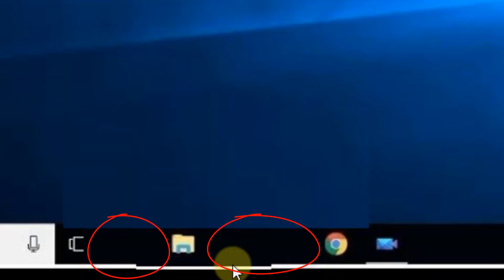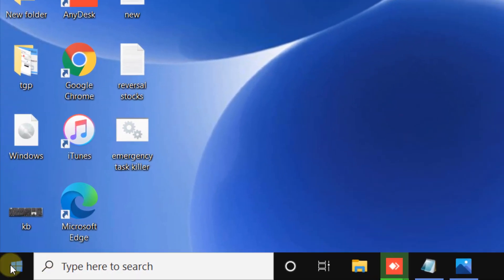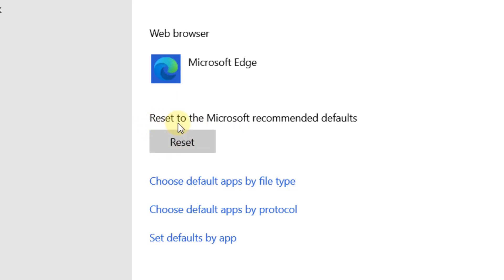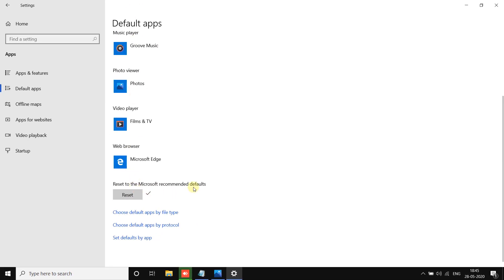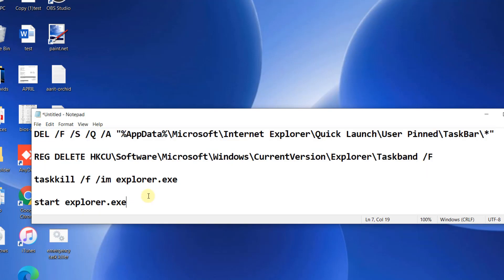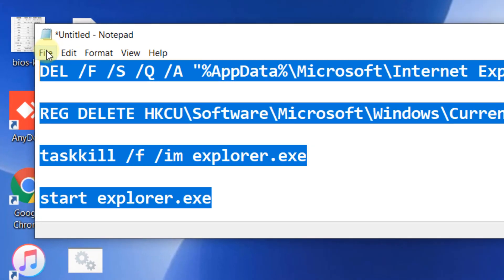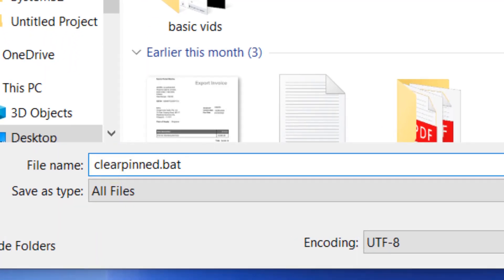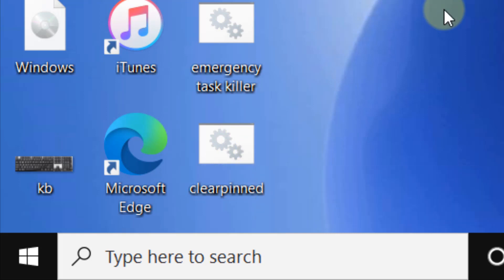Fix Invisible icons pinned on taskbar in Windows 10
DEL /F /S /Q /A "%AppData%\Microsoft\Internet Explorer\Quick Launch\User Pinned\TaskBar\*"

REG DELETE HKCU\Software\Microsoft\Windows\CurrentVersion\Explorer\Taskband /F

start explorer.exe